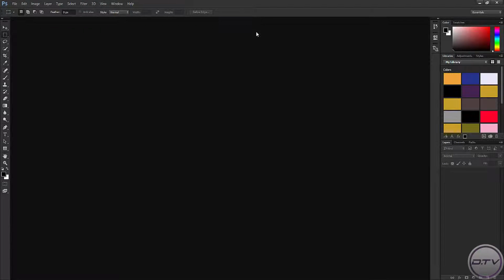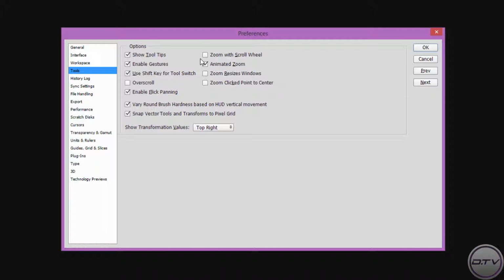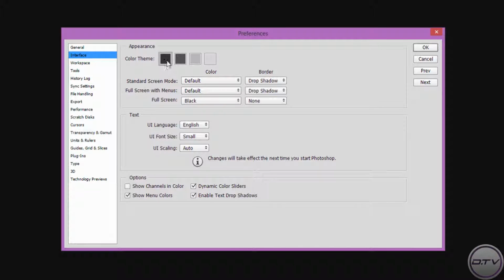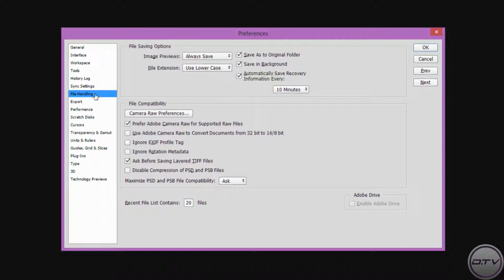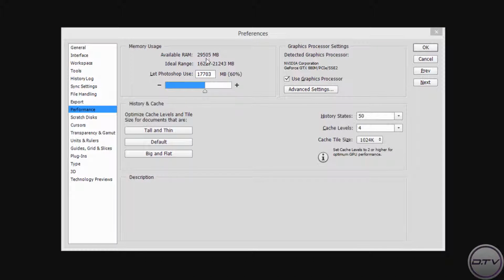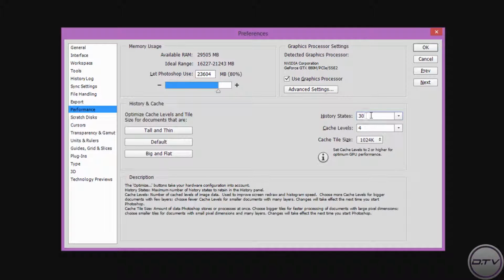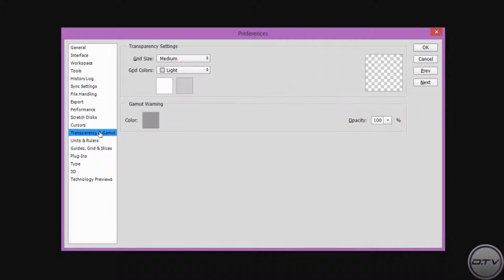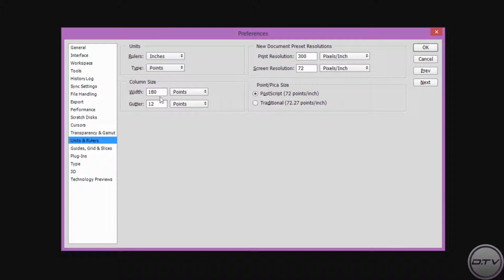Very Important Photoshop Settings!! - for New Photoshop Users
Published on  Feb 19/02/2016

To Watch All My Photoshop Beginners Tutorials -

Category
Education
License